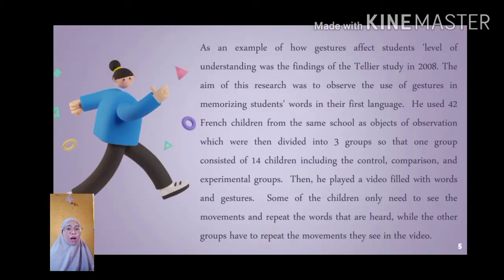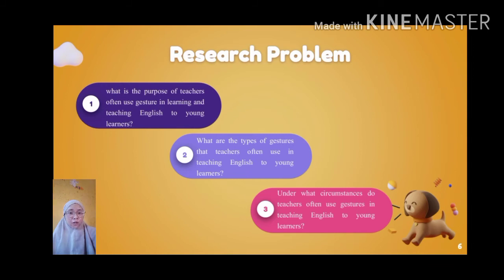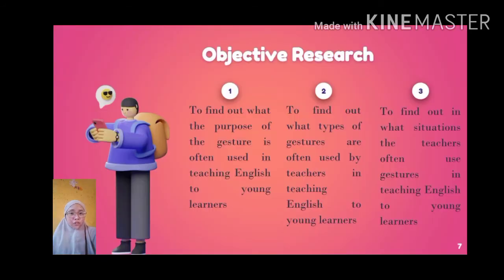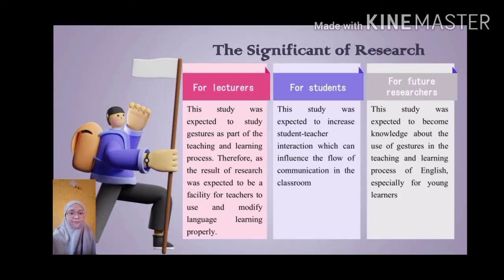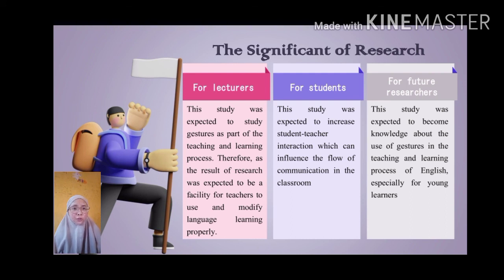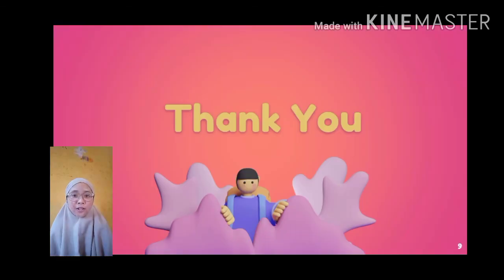Chapter 1 - Novita Angreini - 1830205130